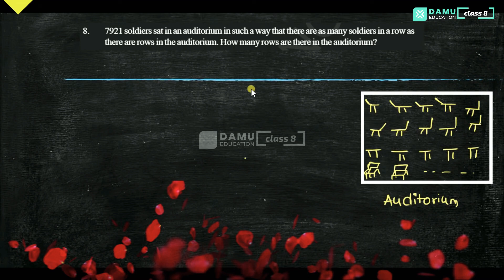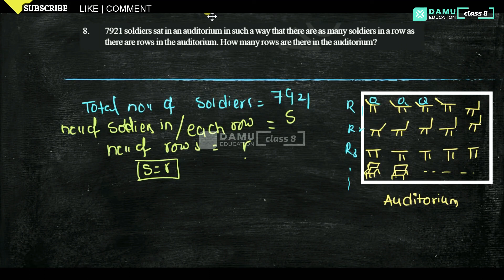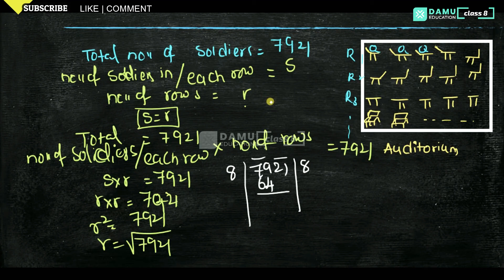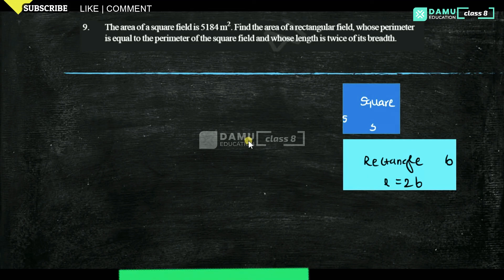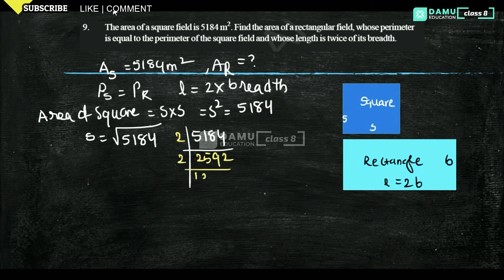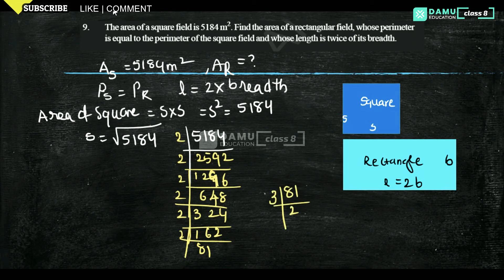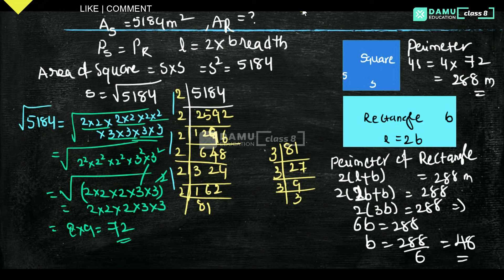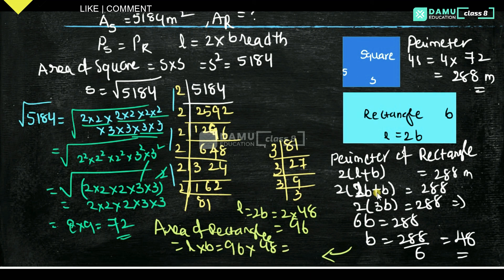Square Roots & Cube Roots | Ex 2 Q 8-9 | 8th Class | Damu Education